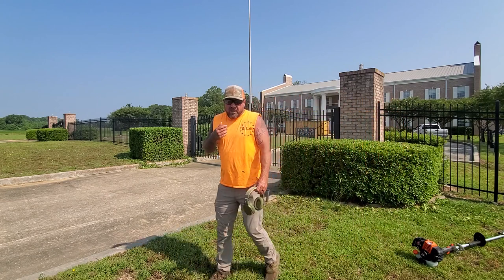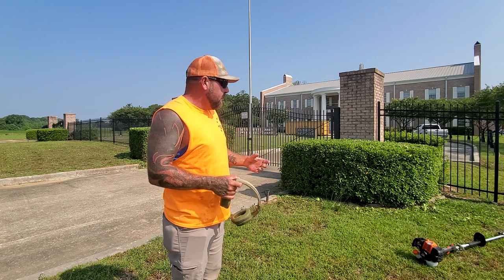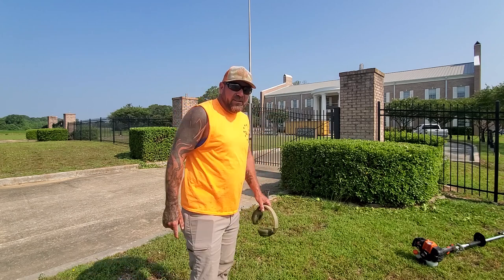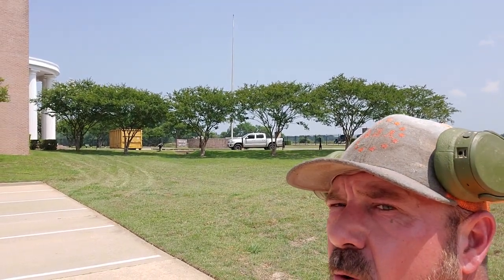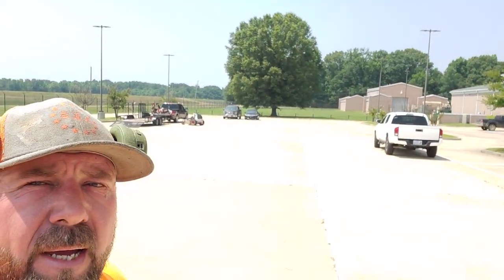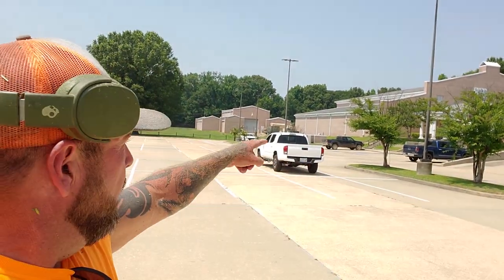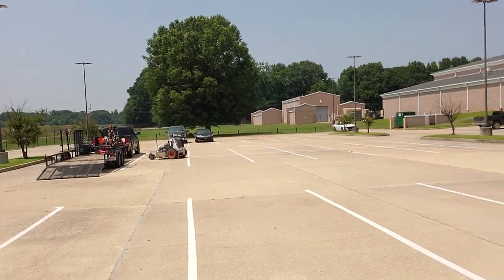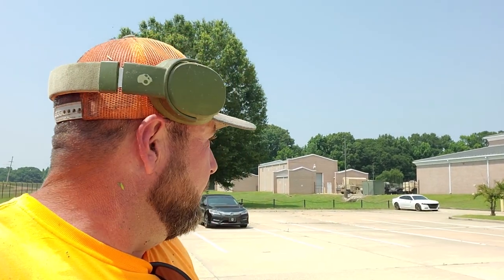Massive Commercial Property!!!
We are back at this massive armory that we recently started on and it is really starting to come around